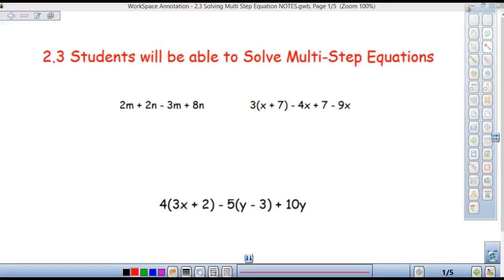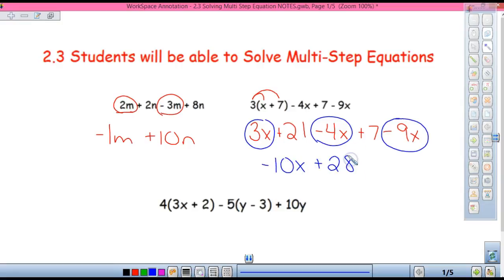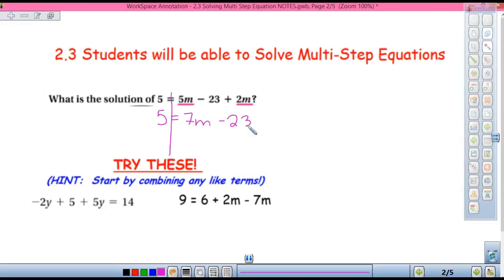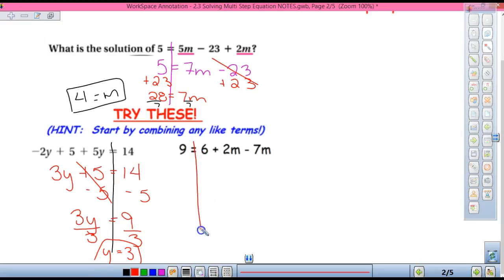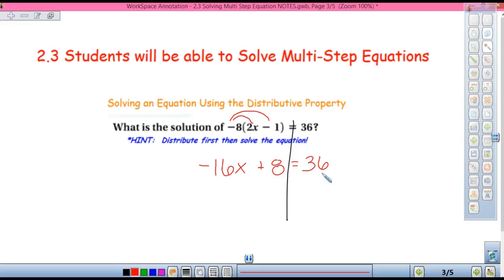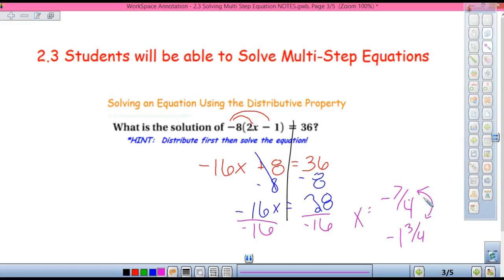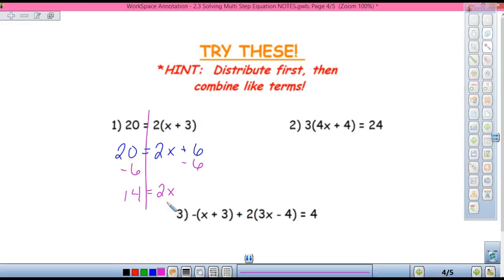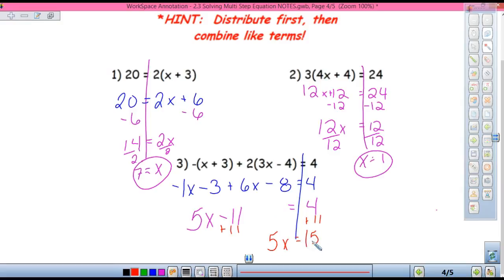Alg. 2.3 Multi Step Equations